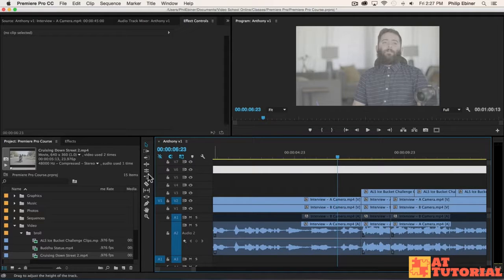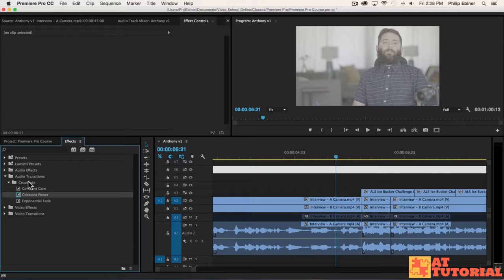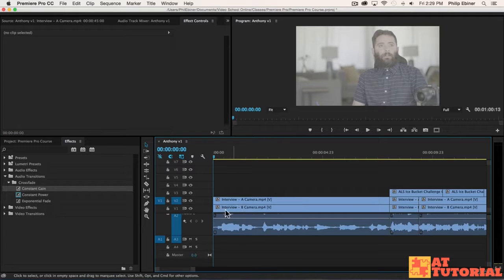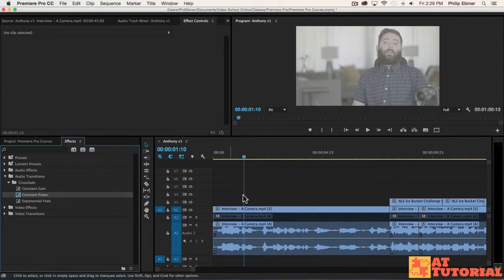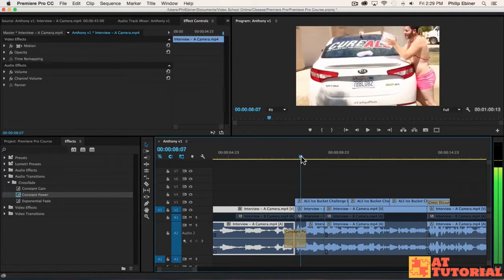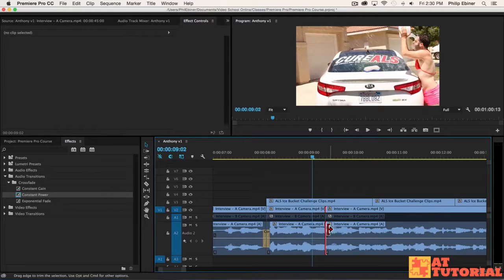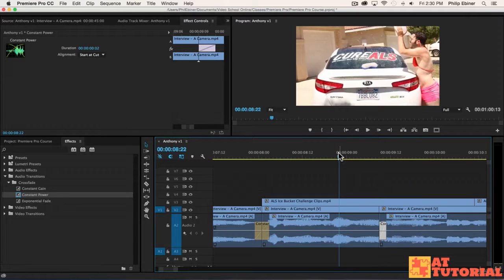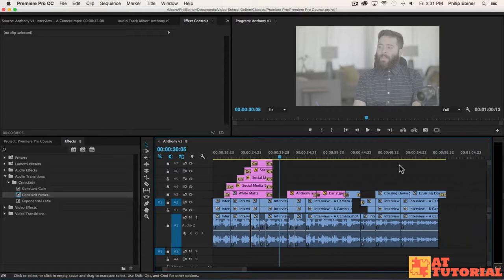Adobe Premiere Pro CC tutorial - Quickly Add Video and Audio Transitions from the Timeline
In this lesson of the Adobe Premiere Pro course, you'll learn how to quickly add video and audio transitions to your video and audio clips with keyboard shortcuts.